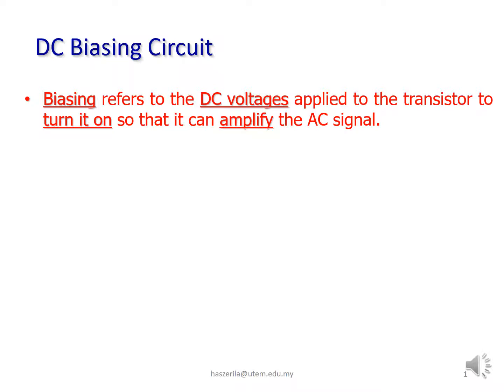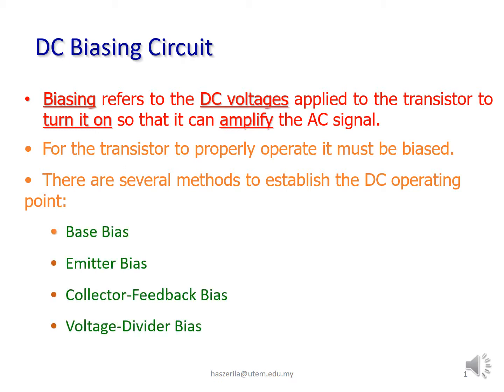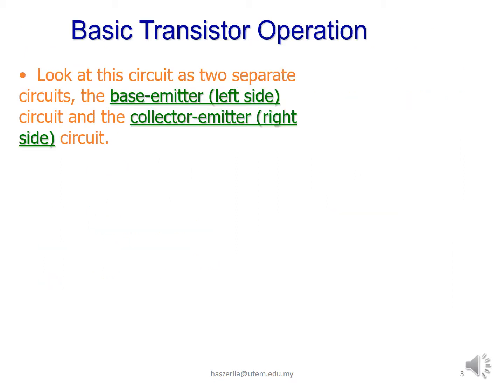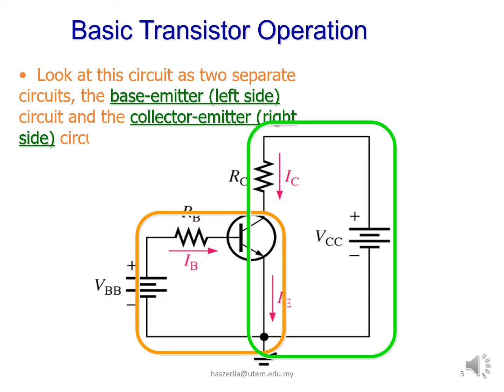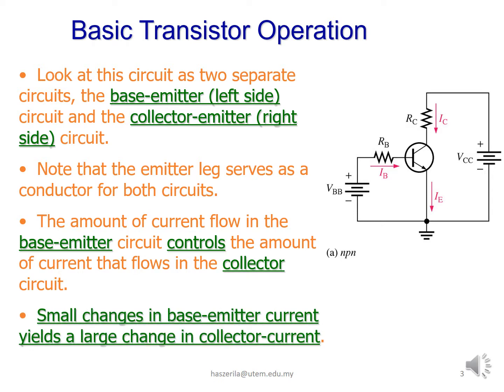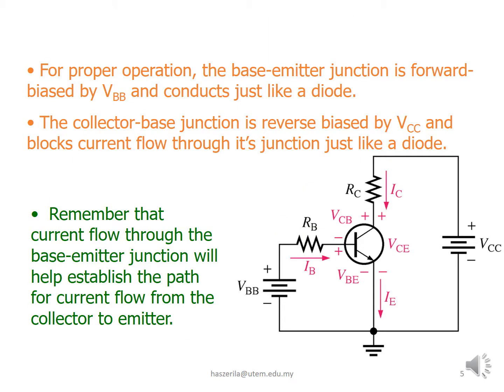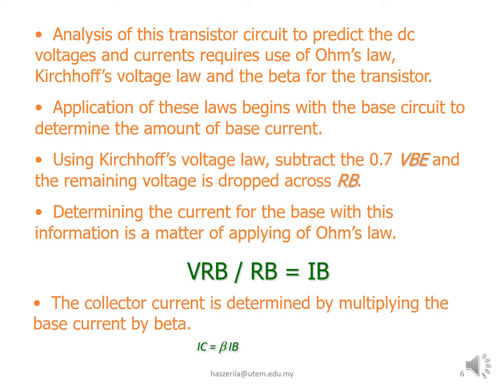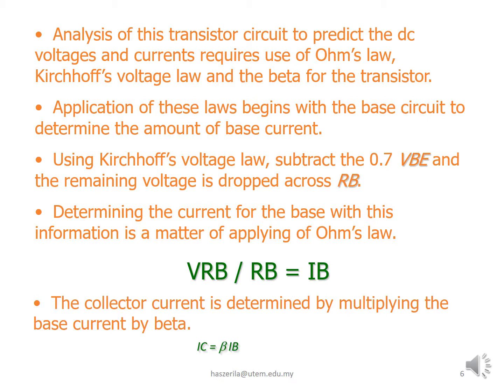Chap 3 Part 1iv